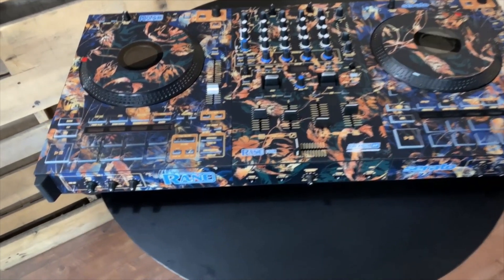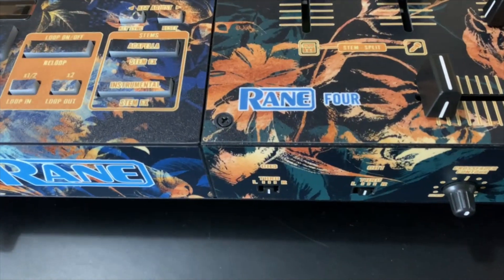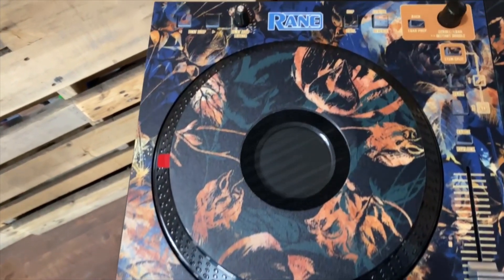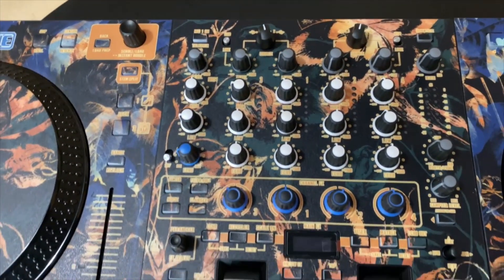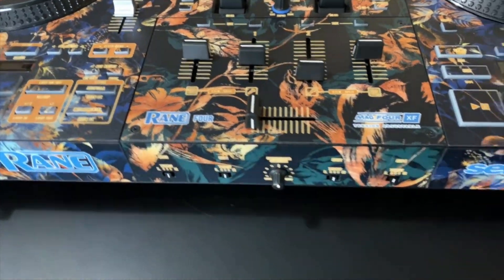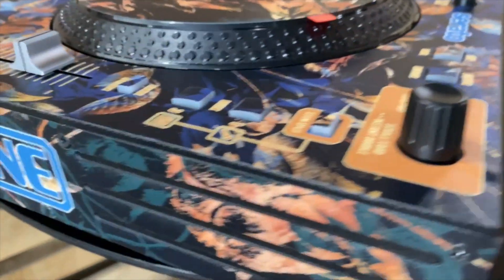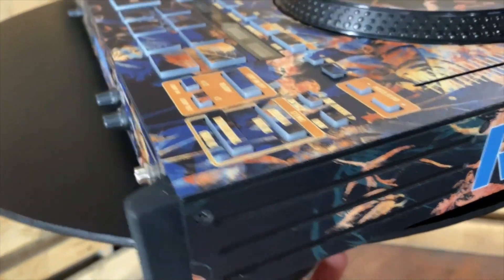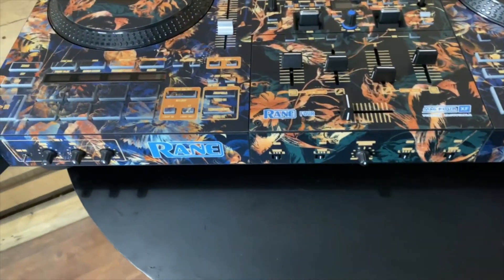Custom RANE FOUR Skins | Stunning Skins At Affordable Prices StyleFlip.com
Custom RANE FOUR skins! Shipped Worldwide and Easy Installation.

to add some STYLE to your DJ gear today!
We also support more than 15,000 other products!!! (LAPTOPS, PHONES, HEADPHONES, ETC)

Tag @StyleFlip on all platforms to share your decals!